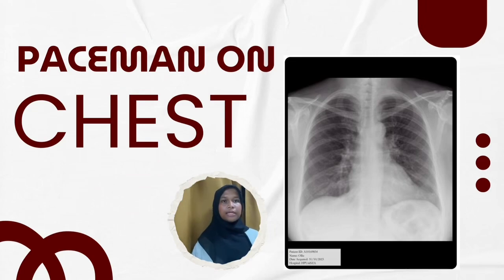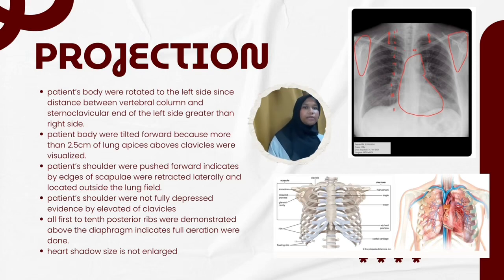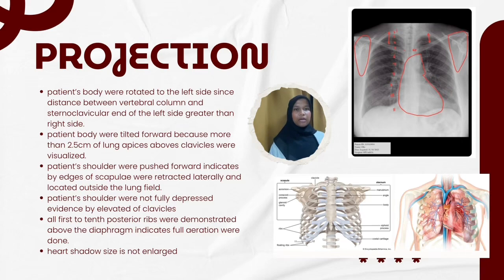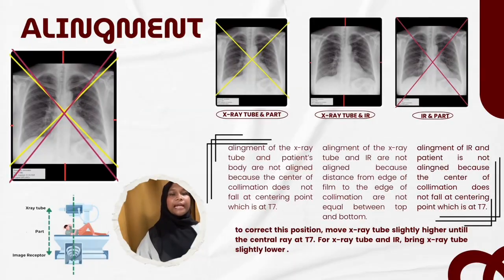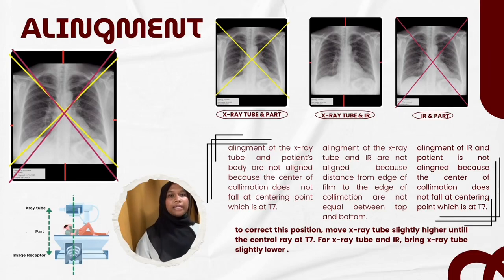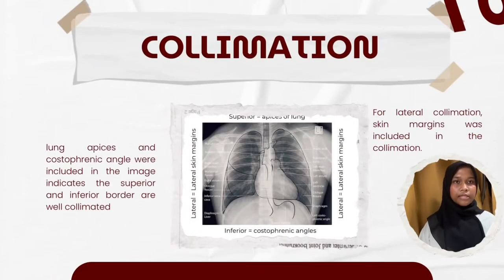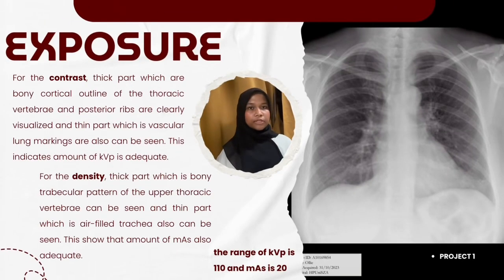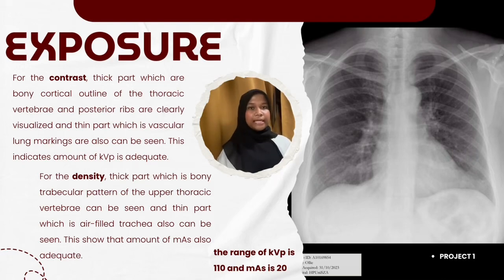PACEMAN ON PA CHEST